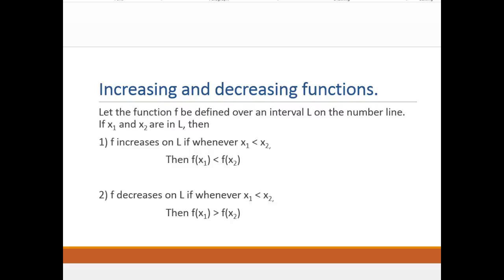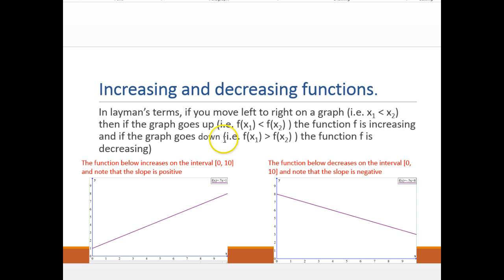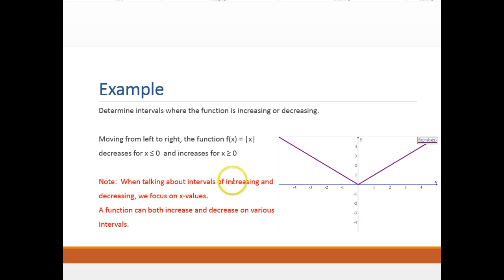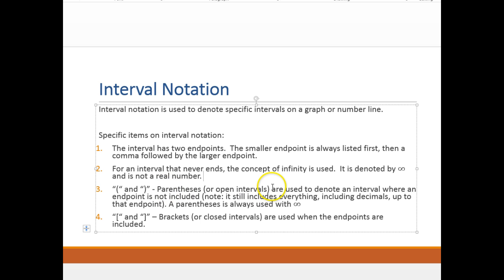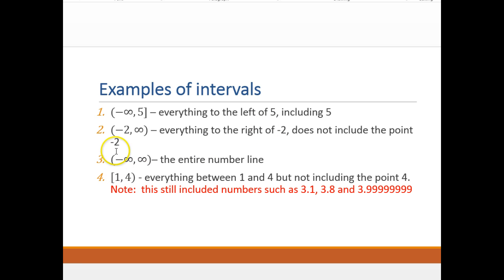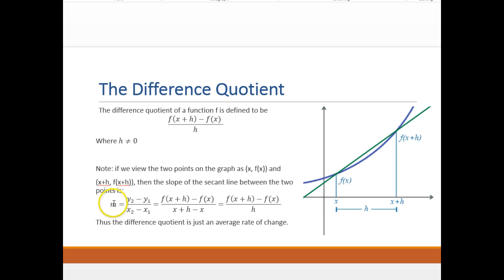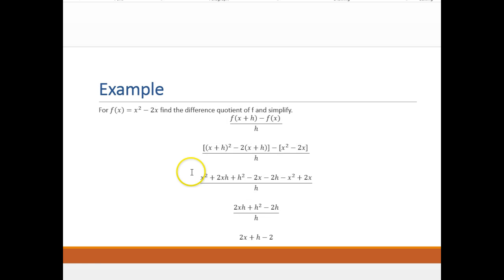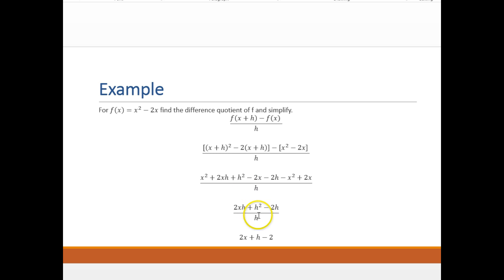Video 5 - Functions and their rates of change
◦  Identify where a function is increasing or decreasing
◦  Use interval notation
◦  Use and interpret average rate of change
◦  Calculate the difference quotient